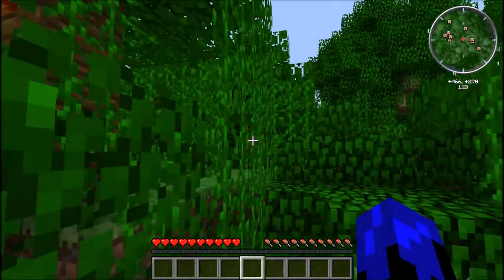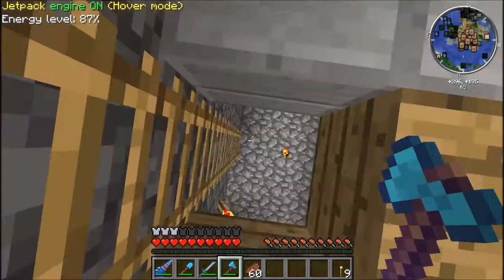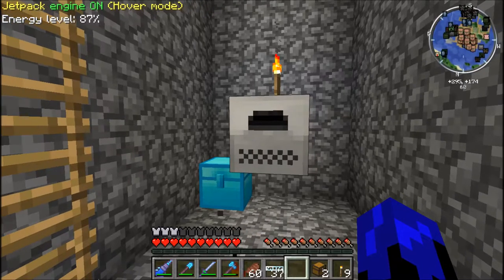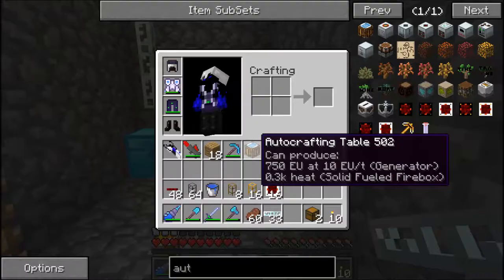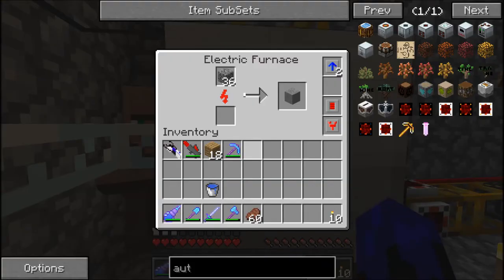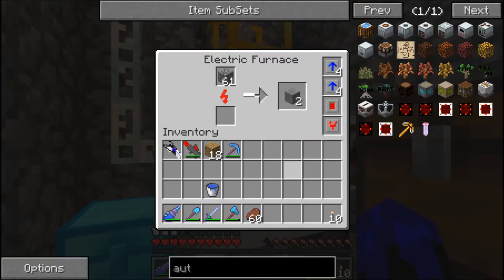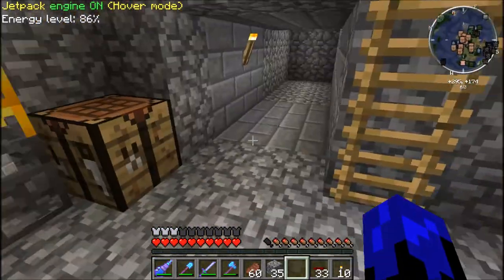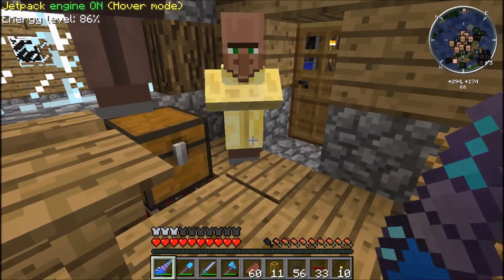Automatic Stone Brick Machine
Today, I show you how to set up a system to automatically convert cobblestone into stone bricks!